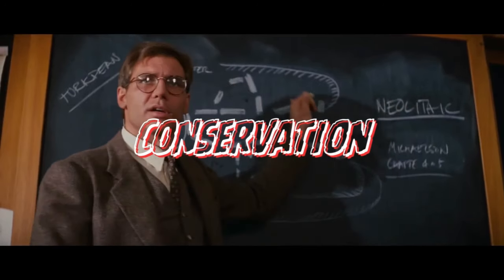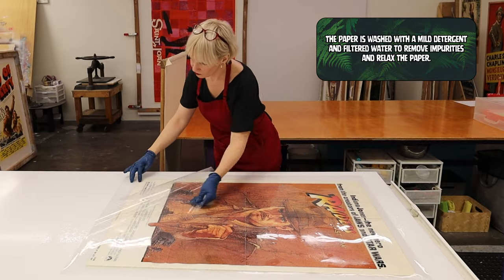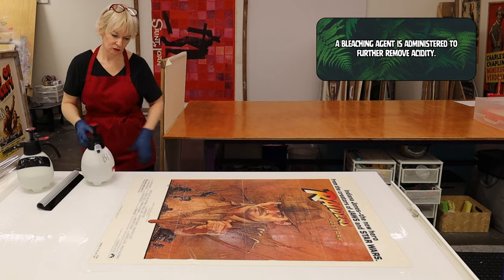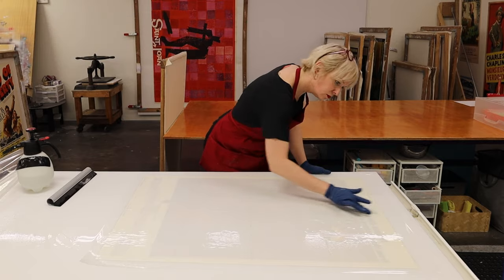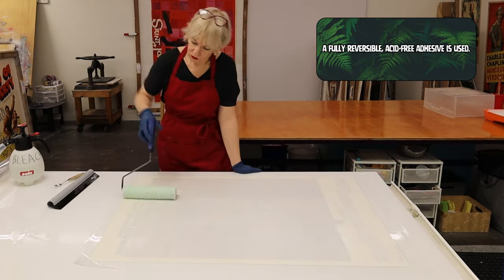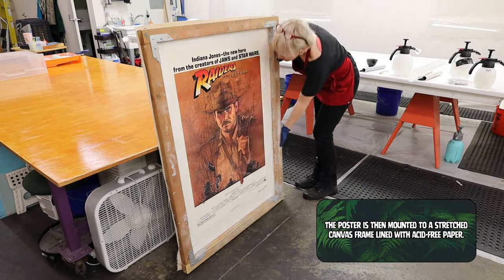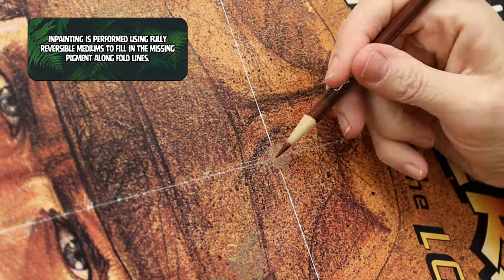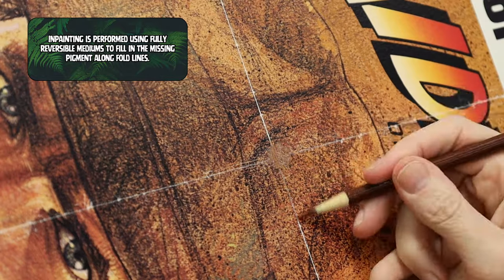Raiders of the Lost Ark - Poster Restoration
***SUBMISSIONS ARE CLOSED***

Thank you so much for participating! The Fourth Cone team will announce a winner this afternoon!

We are giving away the fully restored original "Raiders of the Lost Ark" one sheet movie poster shown in this video!

All you have to do is:
1) Reside in the U.S.
3) Comment on this video your favorite Indiana Jones Movie.

Submissions will be open until 9 AM PST November 20th and a winner will be chosen that afternoon.

Thank you so much for the recent support and best of luck!

In this video, we'll be taking you through the process of linen backing and restoring a "Raiders of the Lost Ark" one sheet movie poster.

🔍Process:
Linen backing a poster is a common technique used for preservation and protection. Our process involves washing the piece and mounting the poster onto a durable linen canvas with an acid-free barrier paper and fully reversible adhesive. By providing structural support and preventing further damage, linen backing extends the poster's lifespan, ensuring it can be enjoyed for generations to come. Restoration is then performed using fully reversible mediums to reach our client's desired outcome.

🖼️ Products:
A list of products we use in this video as well as some we recommend can be found in our Amazon shop linked below!

A special thank you again to Carly Messig for the wonderful voice over! @carlymessig